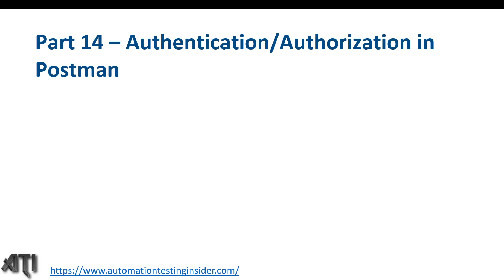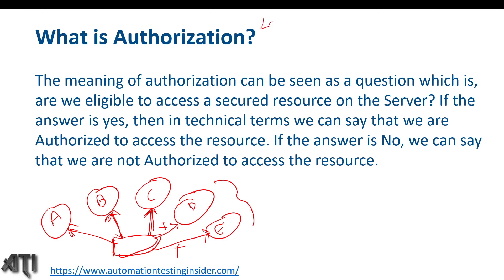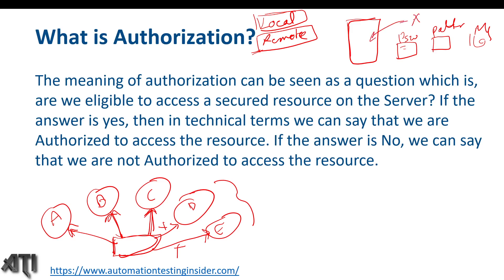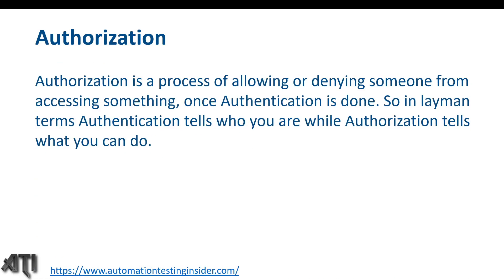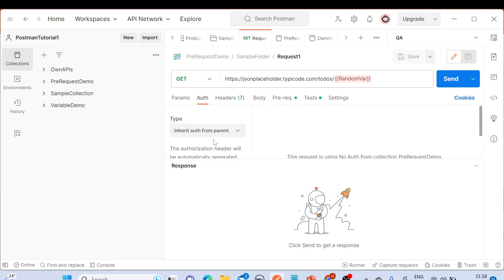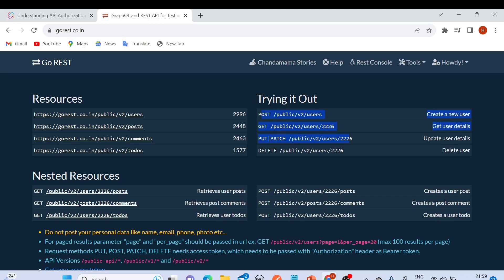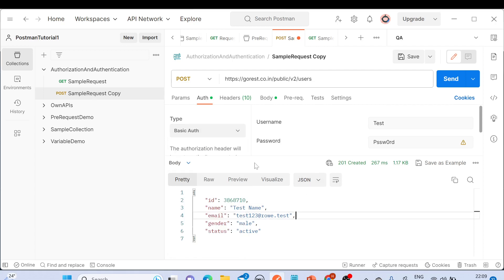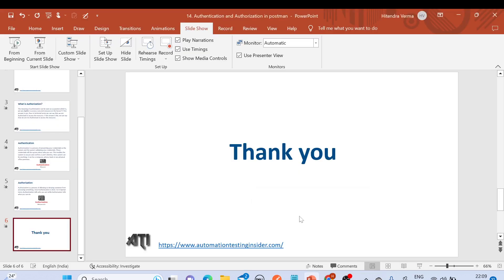Part 14: Authorization and Authentication in APIs | Postman Authorization and Authentication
In this video, we will discuss about Authorization and Authentication in APIs | Postman Authorization and Authentication.